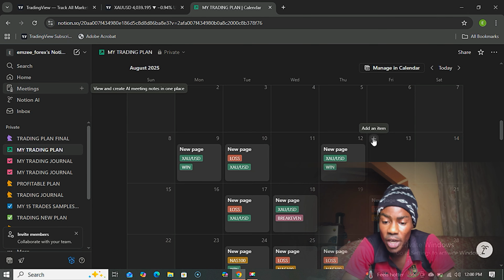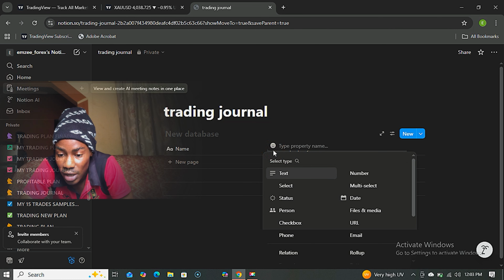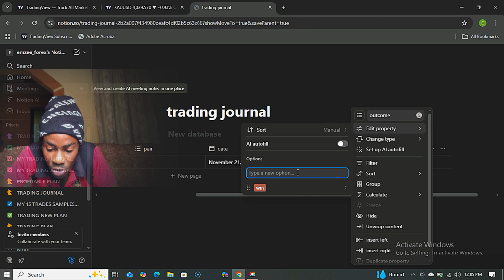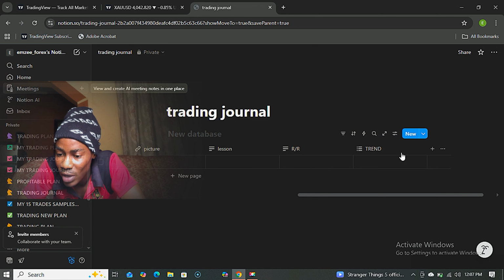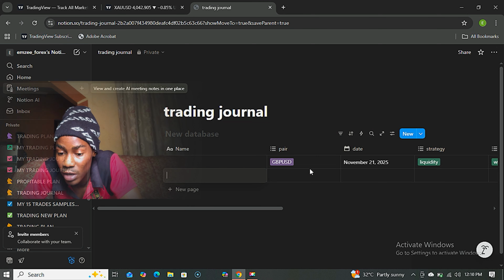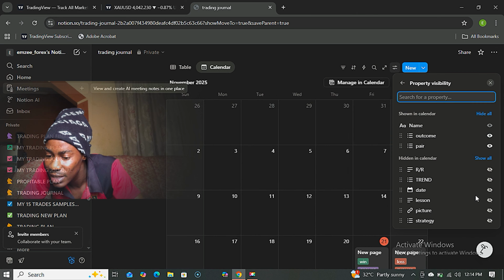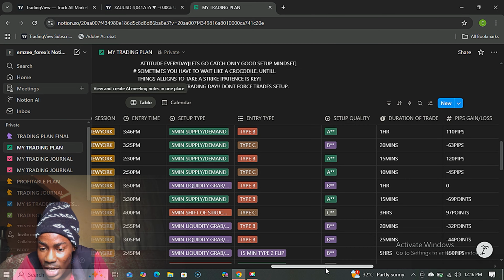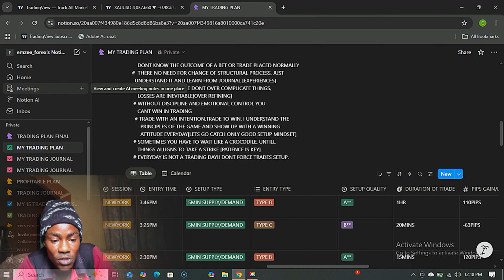Free Notion template for journaling trades 2025|| How to create a free trading journal.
HOPE YOU ENJOY THIS VIDEO GUYS, PLS

Register and fund to get 100% bonus